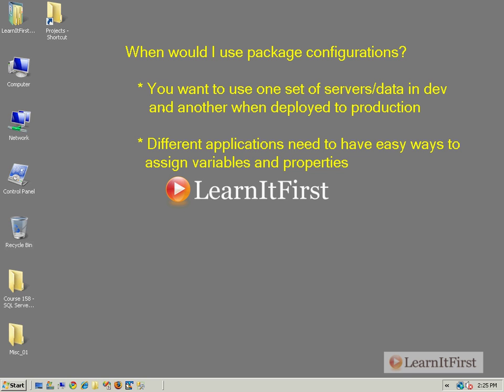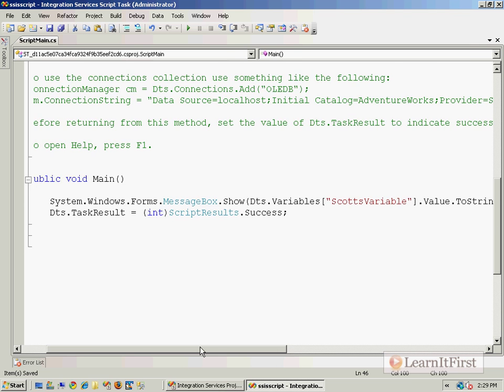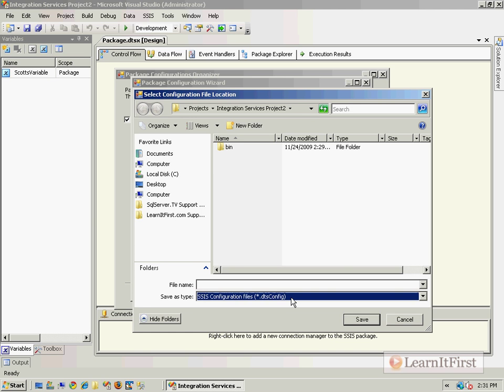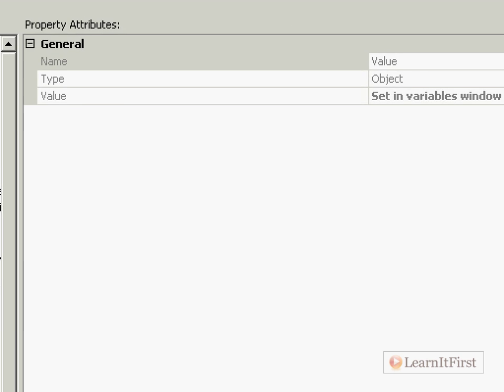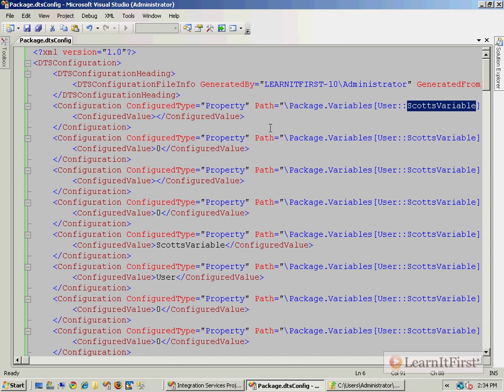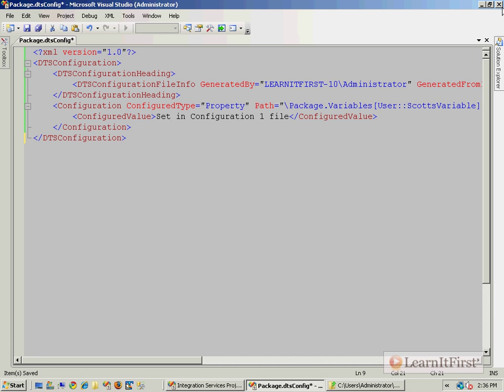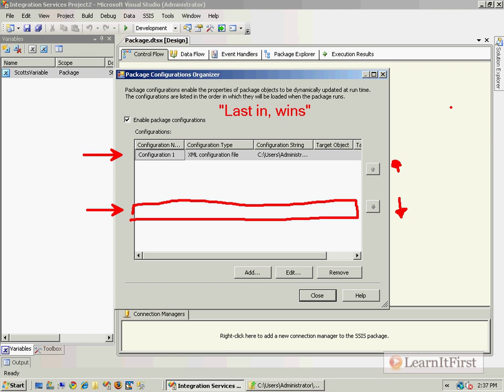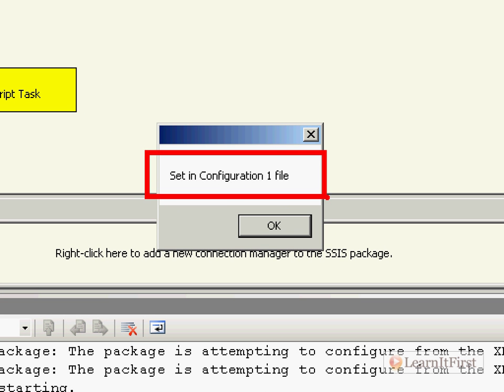MSBI - SSIS - Understanding Package Configurations- Part-112